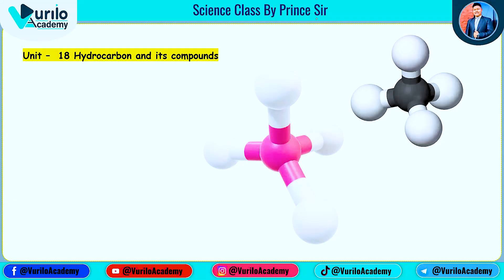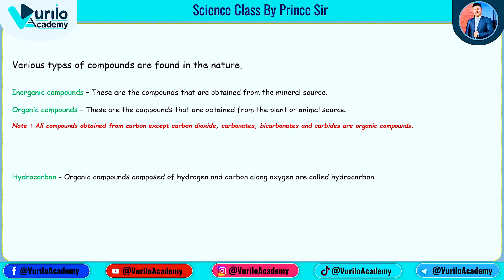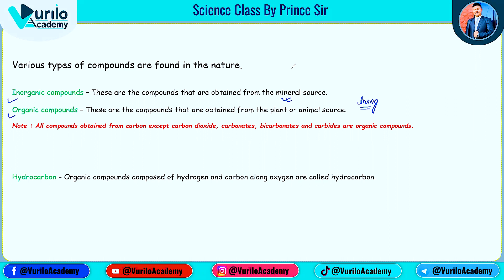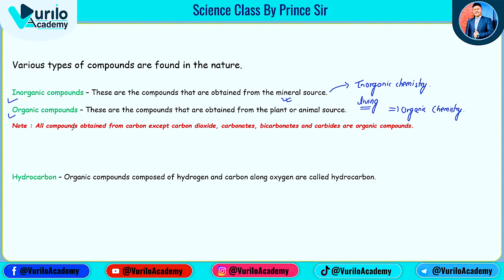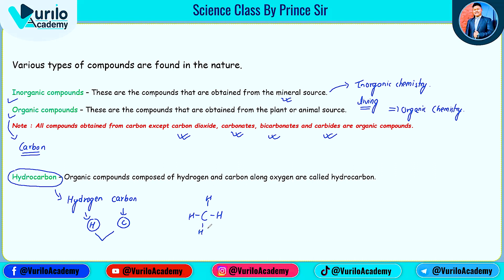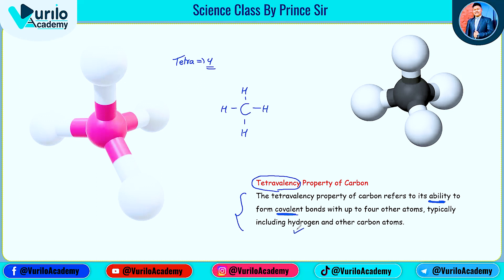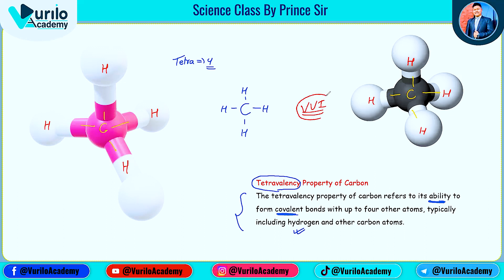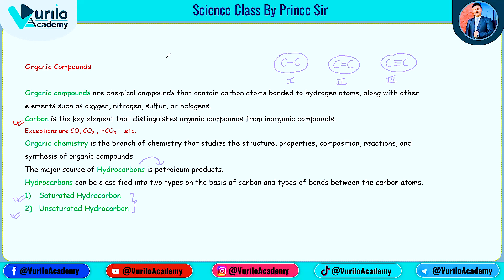📖🔥Introduction to Hydrocarbon || Class - 10 SEE || Science & Technology || Based On New Syllabus